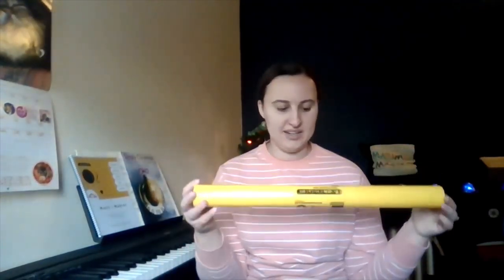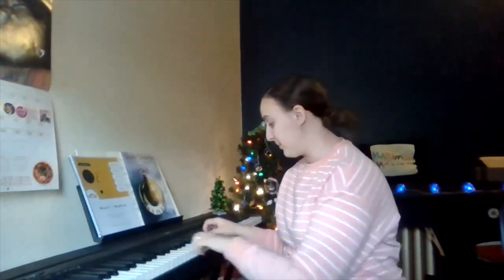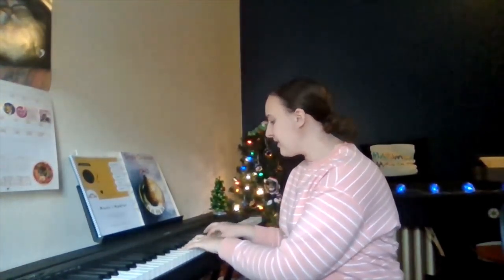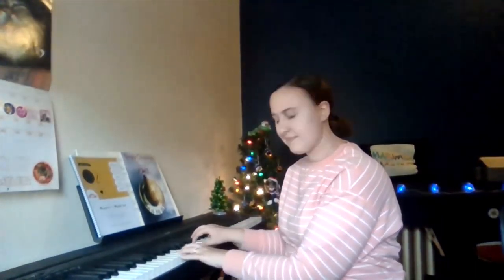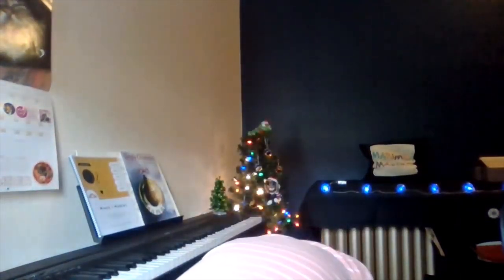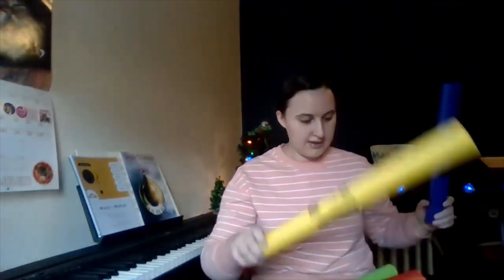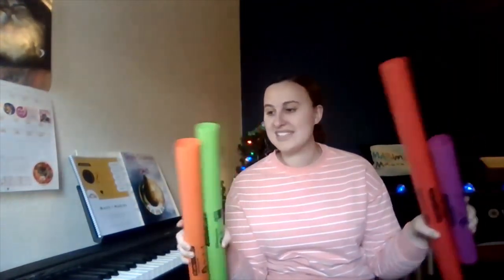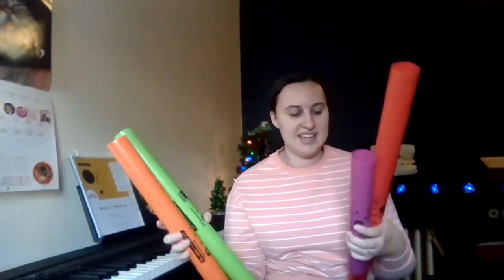Snow Falls with Boomwhackers- Improvisation and Songwriting for Music Therapy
I must really like snow. I wrote two songs called "Snow Falls." They are different, and this one has boomwhackers! This song could be used to work on communication, motor, and socialization goals. How would you use in it sessions? Chords are below!

Get your own:
-Tune Up Your Tunes Book by Madison Indyk
-Guitar Capo
-Guitar Picks
-Blue Yeti Mic

Chords:
GM7
Snow falls          1 2 3
CM7
GM7
CM7                    D7
Ever so gently
GM7
CM7
GM7
CM7                   D7
Ever so gently